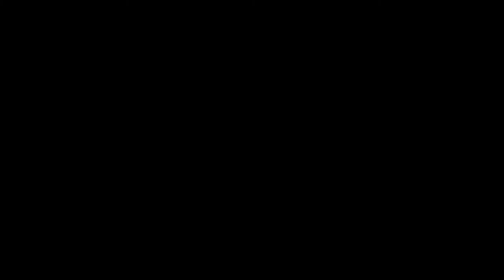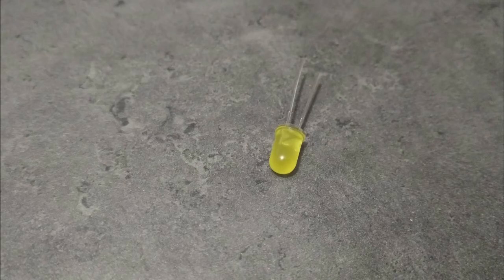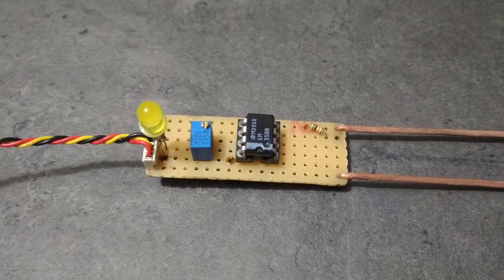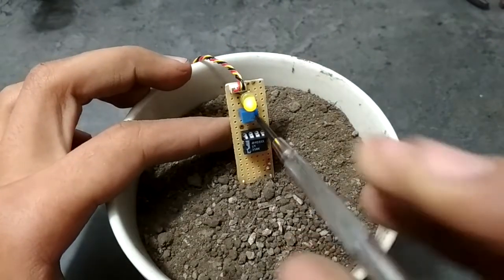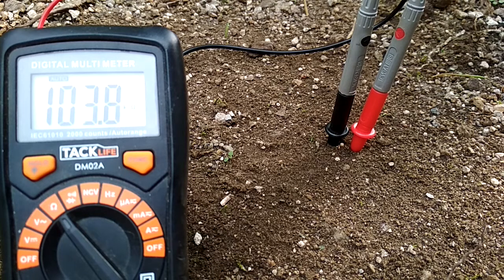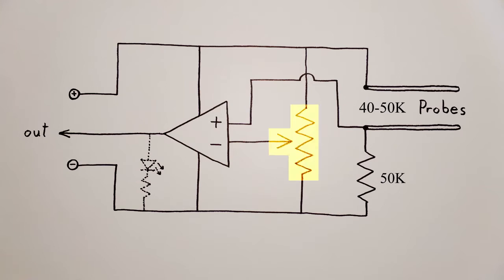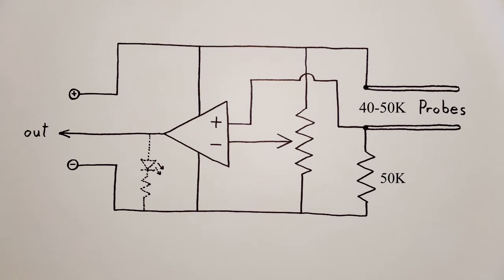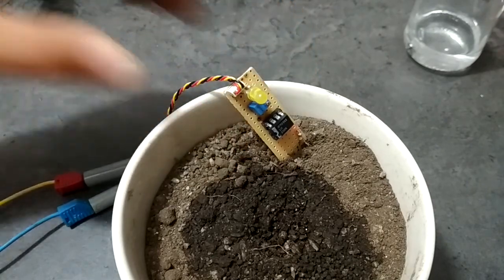Make a Simple Soil Humidity Sensor (to automate your garden watering)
I explain how I made this very simple but effective soil humidity sensor for connecting to an Arduino and automating the irrigation of your garden.

Components: LM358,
                         10K 10 turn Potentiometer,
                         50K resistor

0:00 Intro
0:23 Components Used
1:08 Construction
1:40 Testing
2:40 Circuit Explanation
4:20 Conclusions